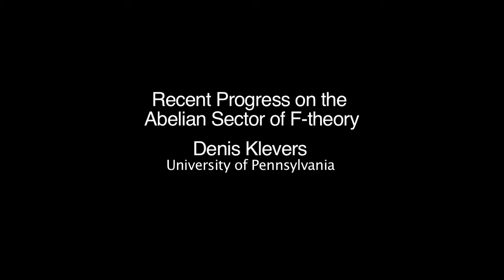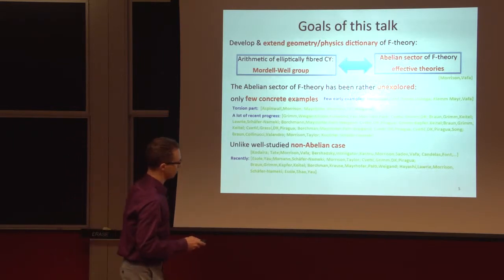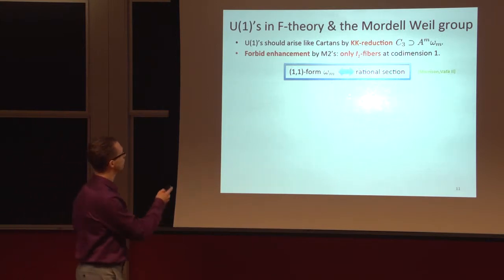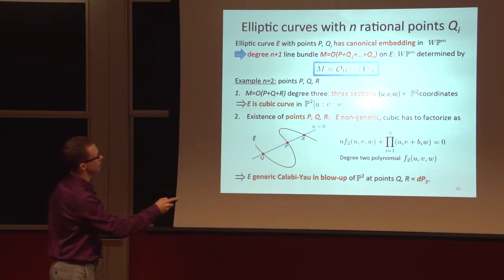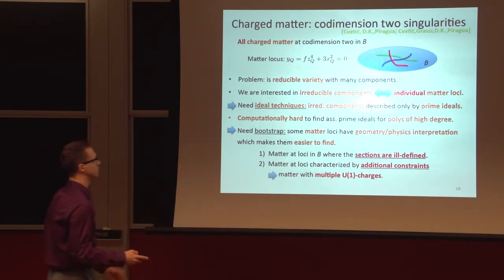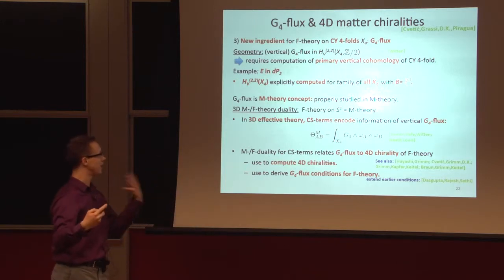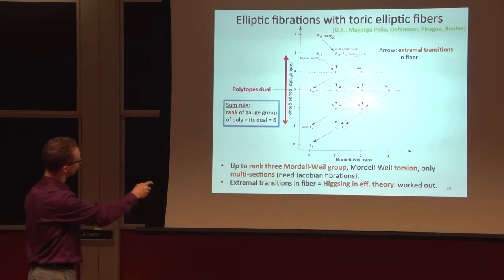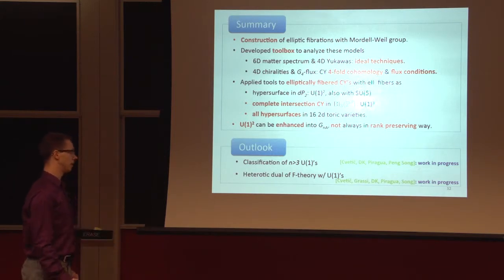Denis Klevers - Recent Progress on the Abelian Sector of F-theory